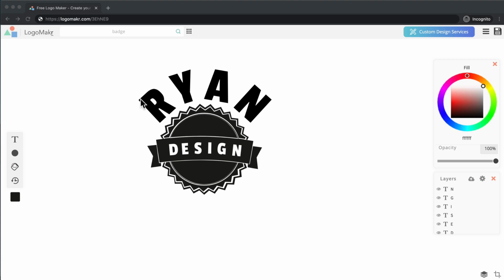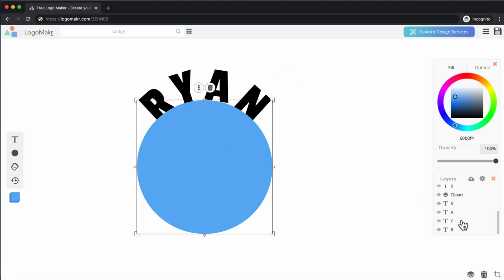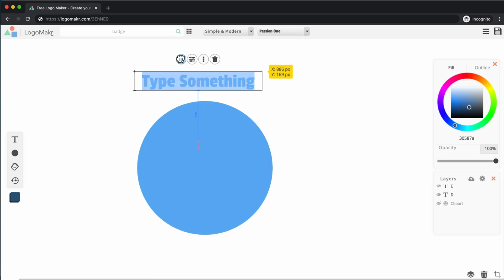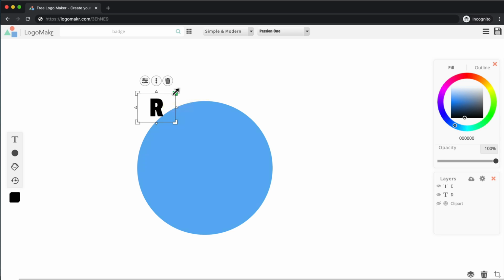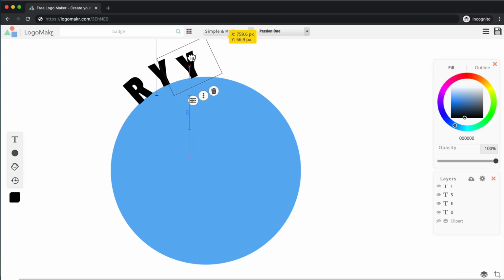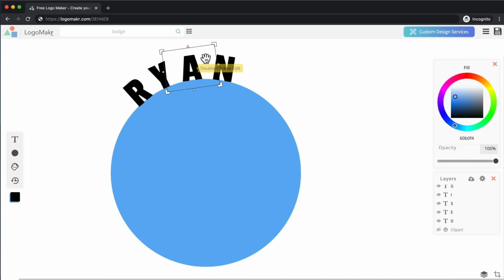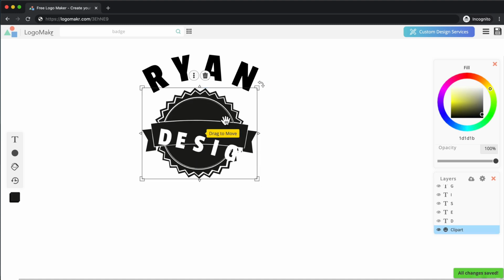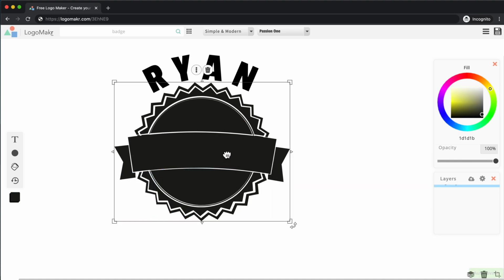How to Curve Text on Logomakr.com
Watch this video to learn how to curve text on LogoMakr. This is a well worth it temporary hack while the curve tool is being created and tested. to start designing a custom logo at a platform that allows your unique creativity to flow without limitations and without the need for design skills. LogoMakr has simplified designer tools so that anyone can design a logo, banner, event invitations and so much more!

To have our team of awesome designers create your design checkout